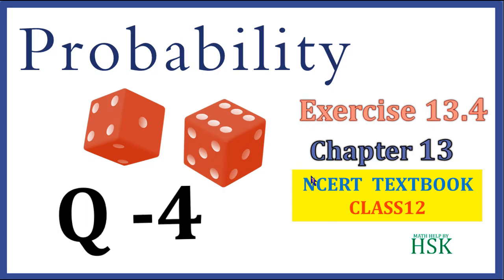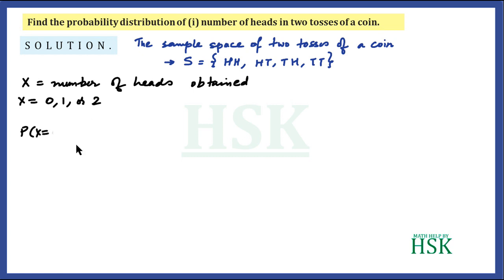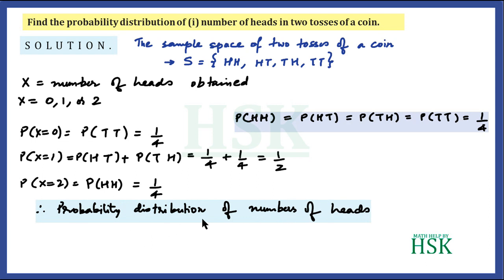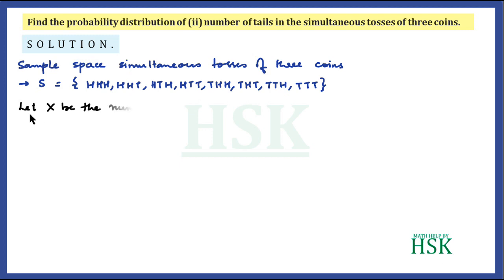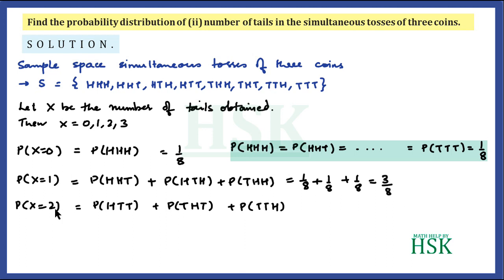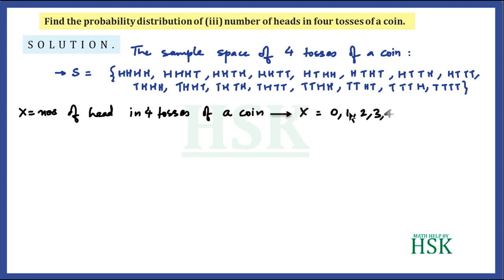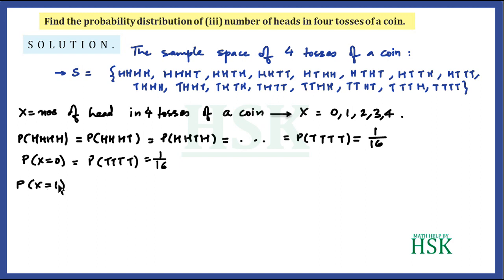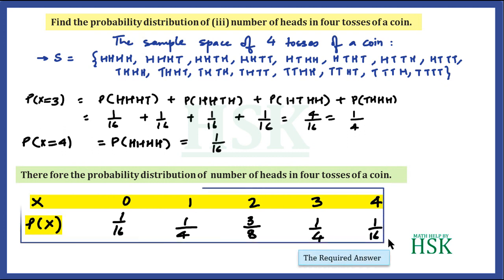probability ex13#4 q4 class 12 maths ncert textbook solution